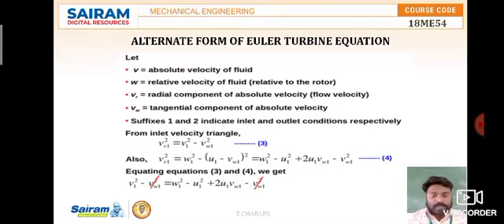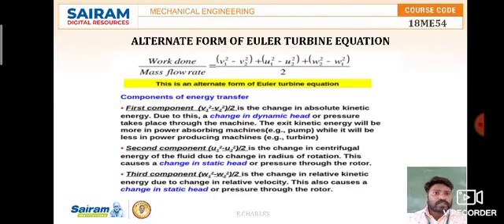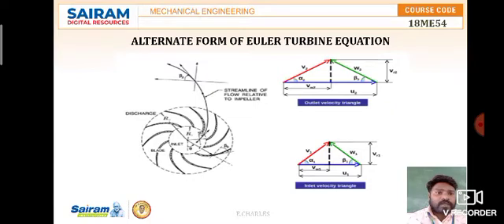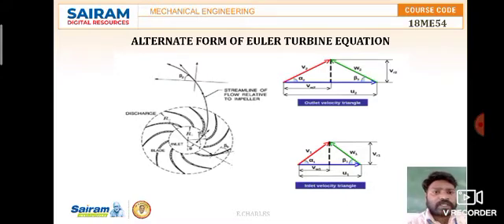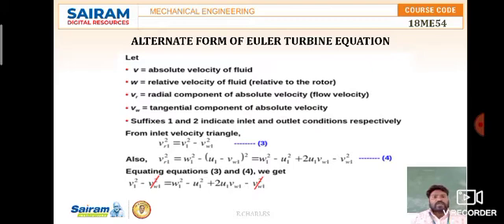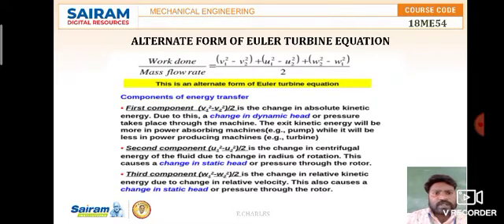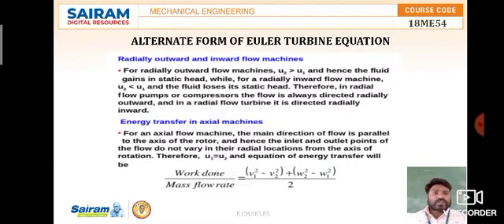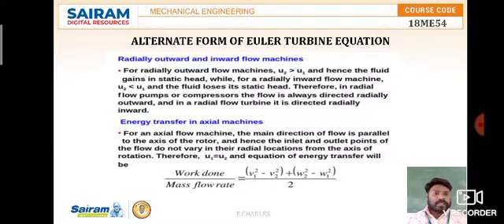Lecture video_18ME54_Module-2_4 Alternate form of Euler turbine equation_ E.CHARLES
4 Alternate form of Euler turbine equation